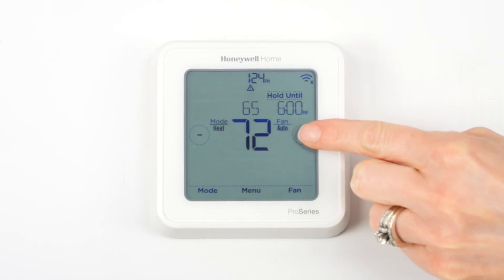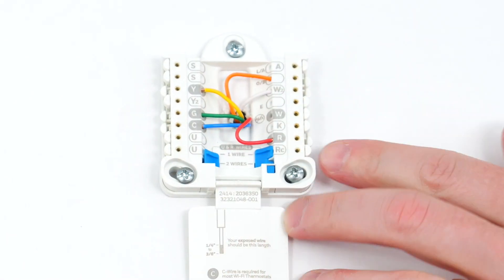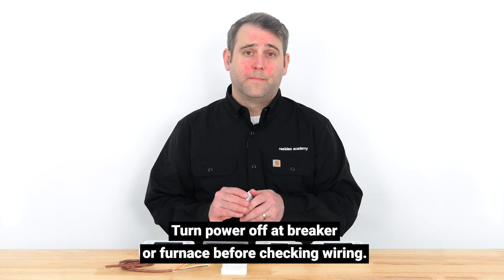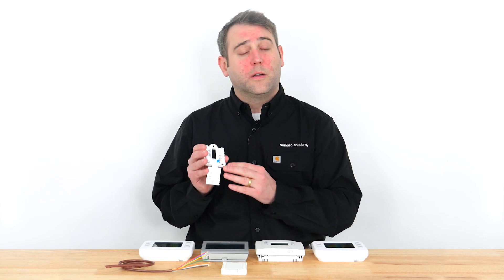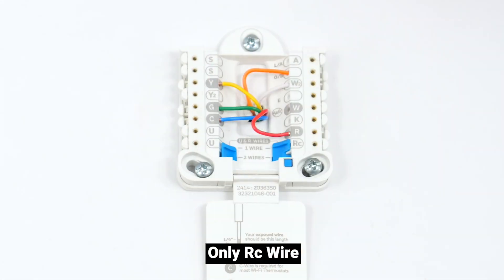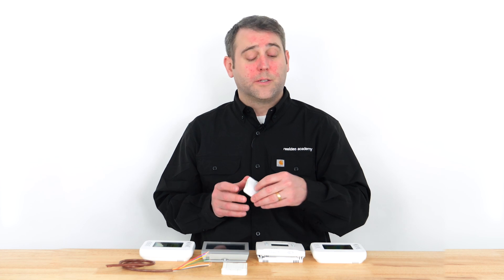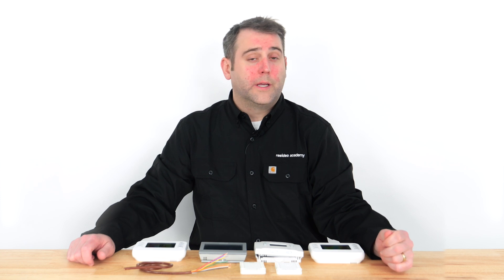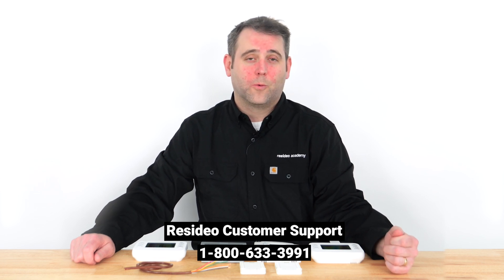Troubleshooting Common Thermostat Wiring and Installation Issues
This video covers the seven most common thermostat wiring and installation issues and how to troubleshoot and fix each issue.

00:25 Problem 1. No Power
01:53 Problem 2. No Heat
03:48 Problem 3. No Cool
05:05 Problem 4. No Fan
05:53 Problem 5. Heat instead of cool or cool instead of heat / Problem 6. Heat or Cool won´t shut off
07:13 Problem 7. Lukewarm air instead of hot or cool air